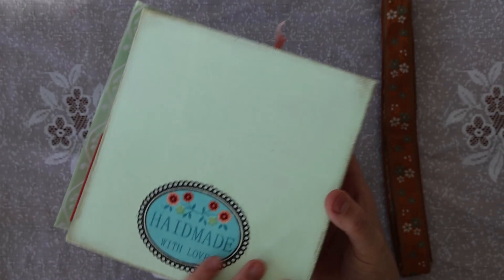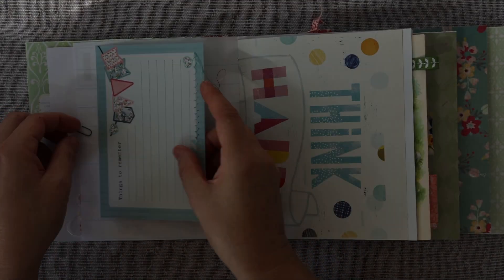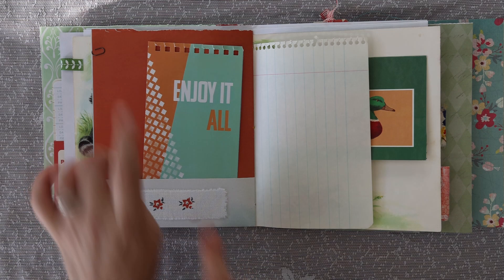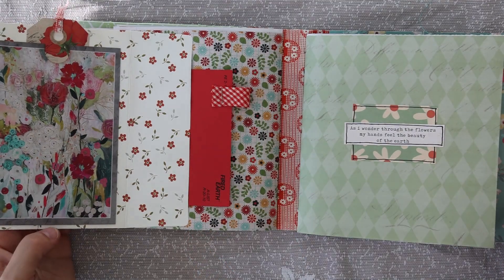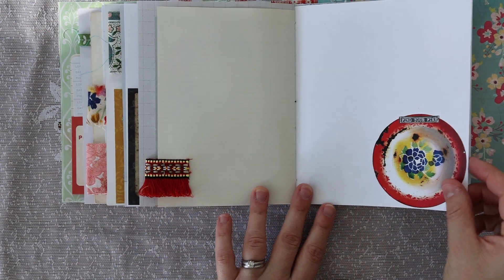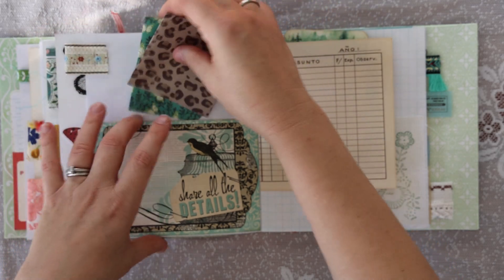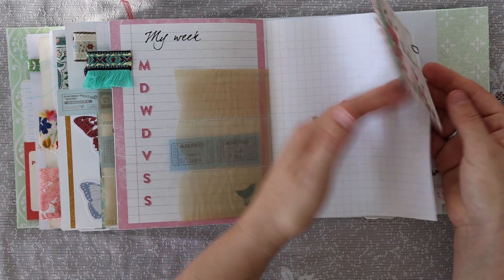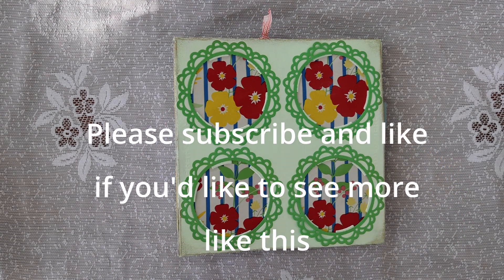Look at this beautiful journal!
Flipthrough of a beautiful junkjournal received as a happymail gift.